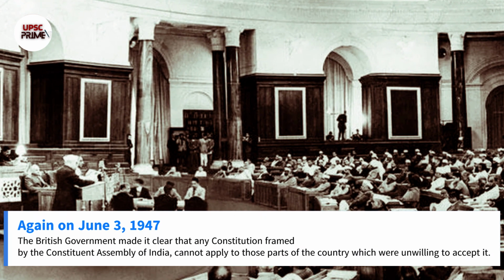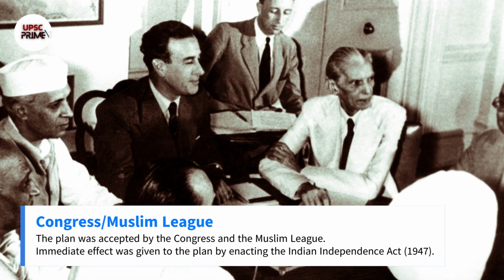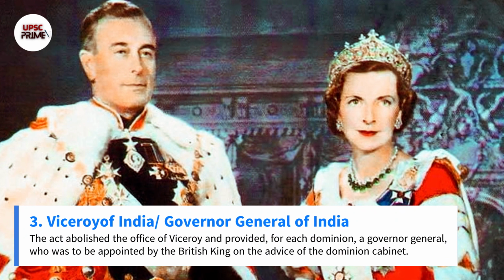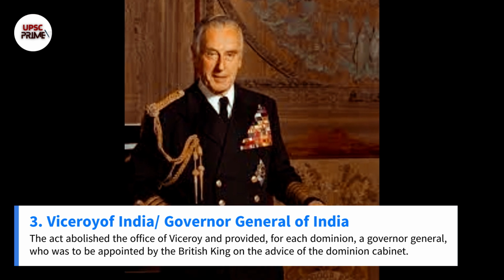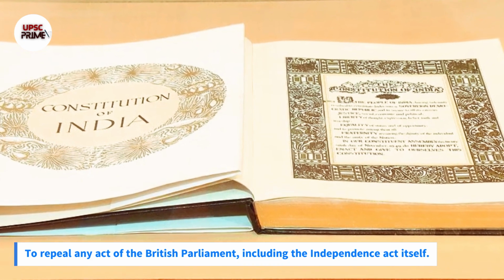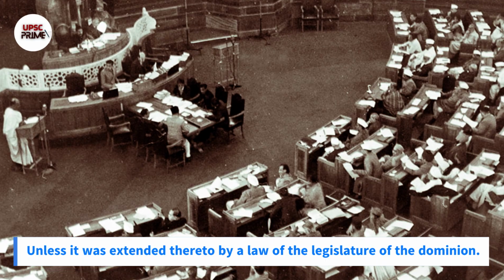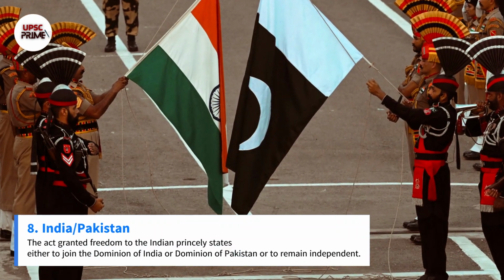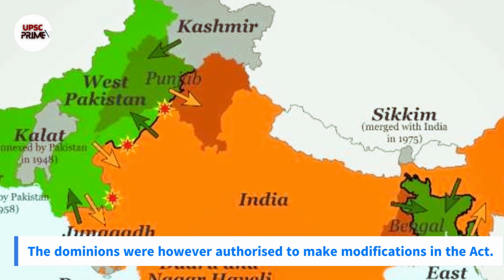Indian Independence Act 1947| End of British Rule in India| UPSC Prime IAS Education for All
The next important act was the Government of India Act 1947.

Today, we will explore, how this critical piece of legislation, passed over a century ago, and its important features.

REFERENCES
Indian Polity Book for UPSC by M Laxmikanth
Introduction to Constitution of India- Durga Das Basu
NCERT Class XI – Political Science: Indian Constitution at Work
NCERT Class XII – Political Science I: Contemporary World Politics
NCERT Class XII – Political Science II: Politics in India since Independence